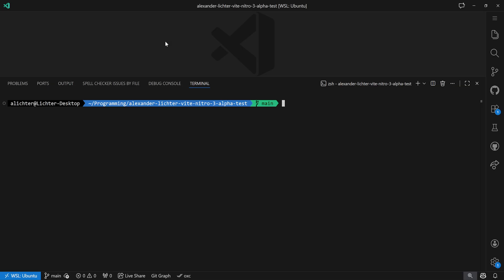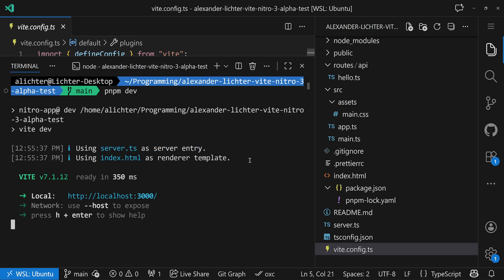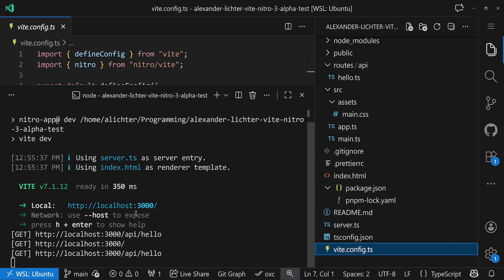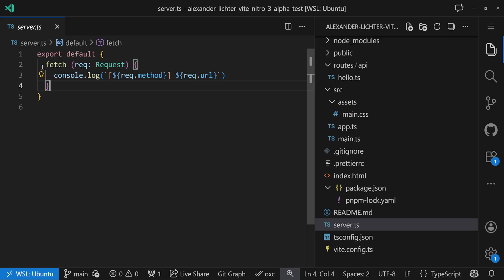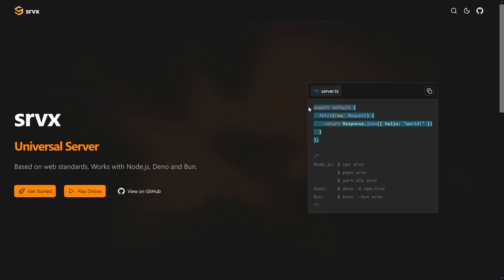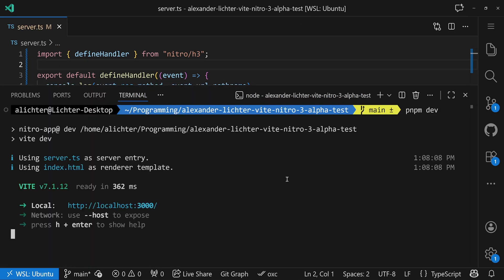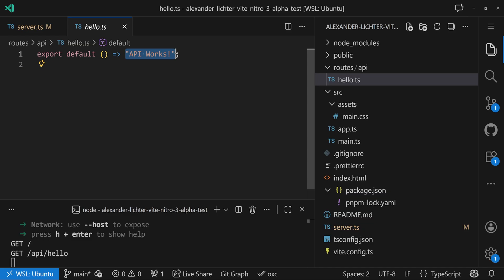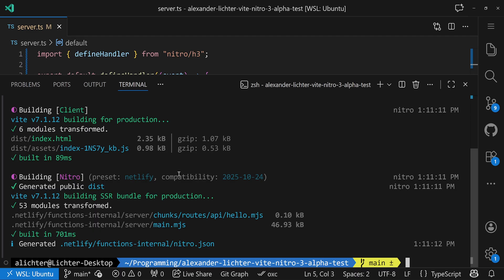Nitro v3 ALPHA: The first look